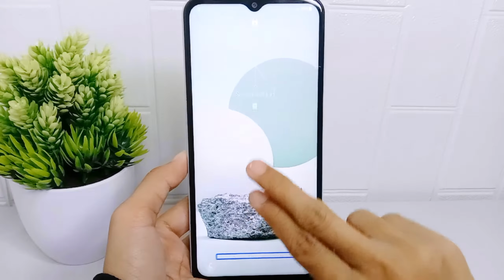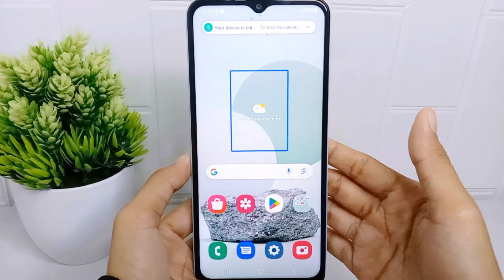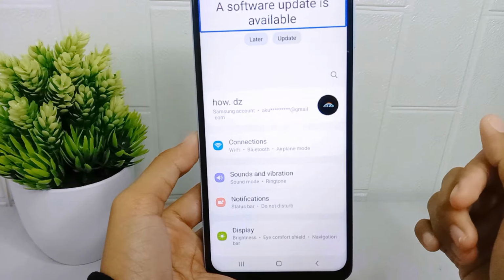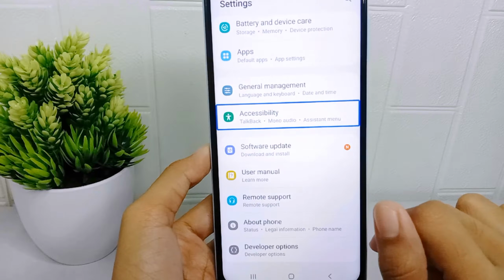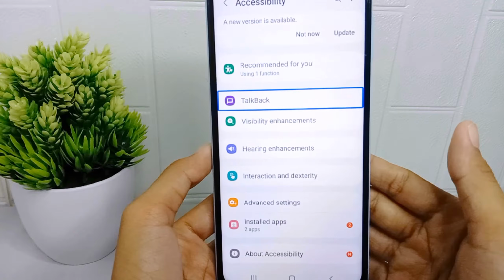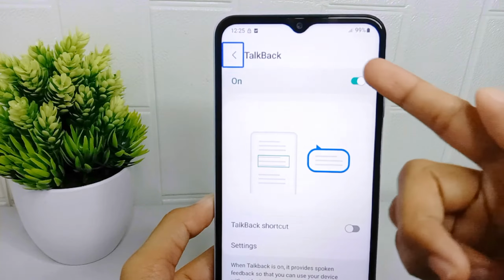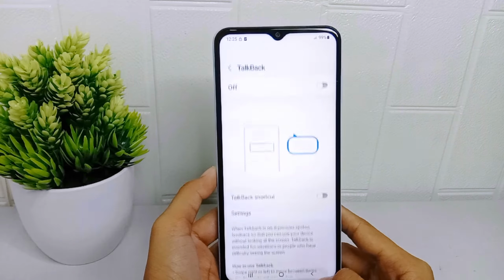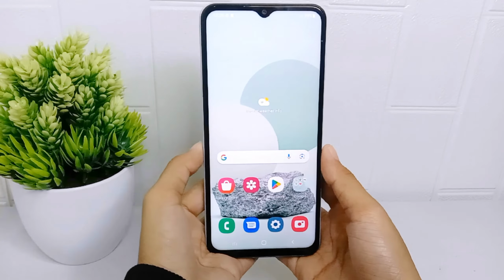How To Disable Talkback Mode On Samsung A15/A15 5G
This tutorial deals with search:
how to disable talkback mode on samsung a15
how to disable talkback mode
samsung a15
how to disable talkback mode on samsung
how to disable talkback mode samsung a15.